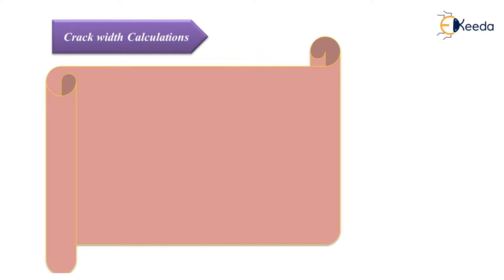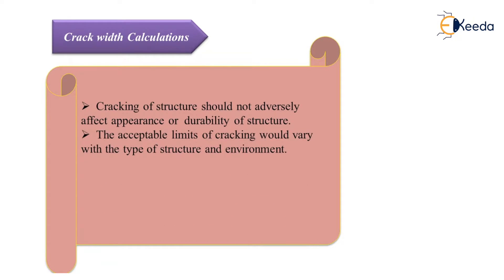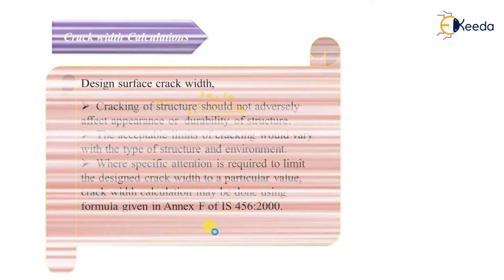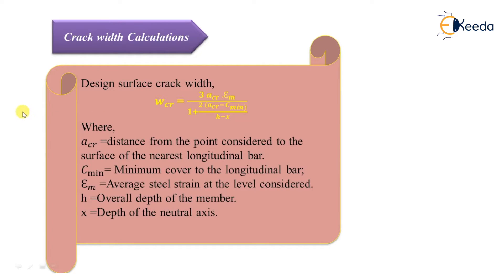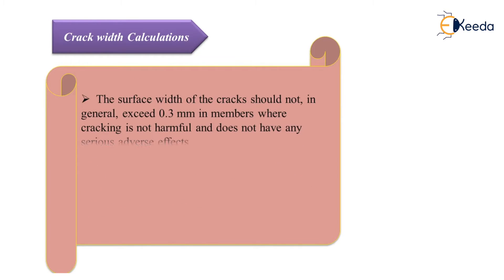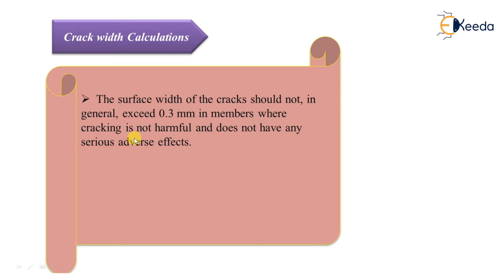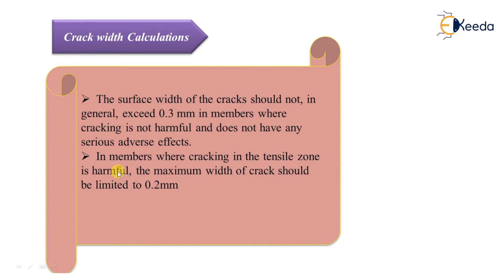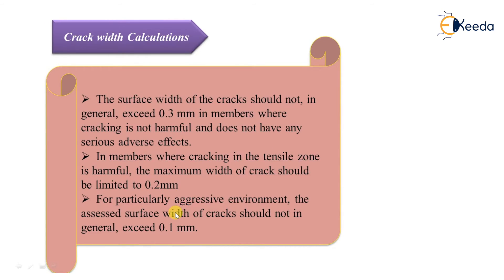Crack Width Calculation - Theory of Reinforced Concrete Structures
Video Name - Crack Width Calculation

Chapter - Limit State of Collapse – Flexure, Shear, Bond and Torsion

Happy Learning!